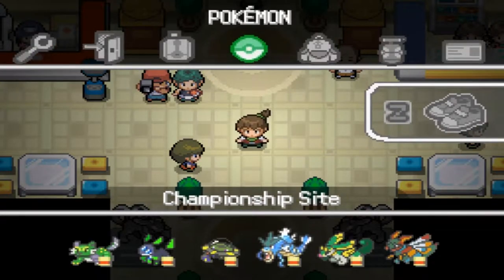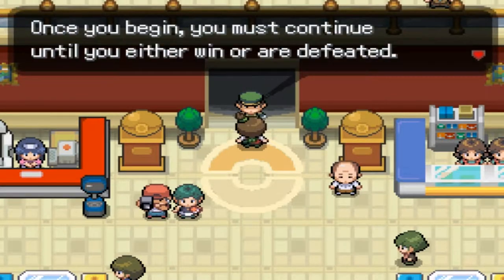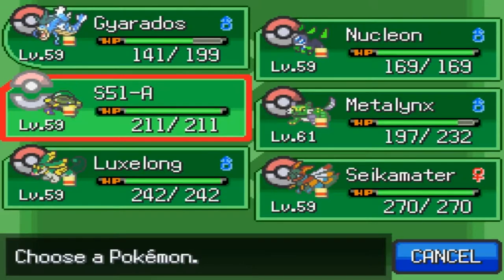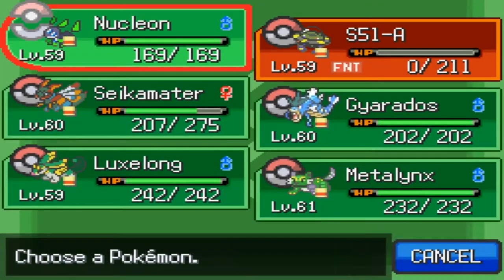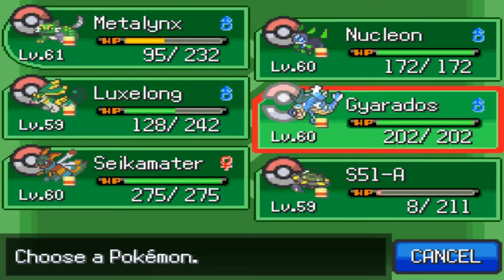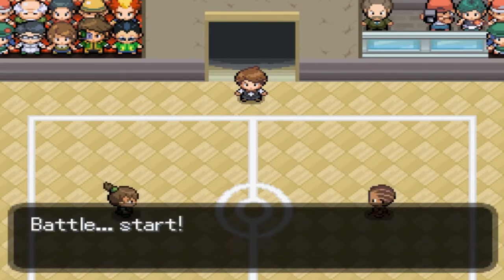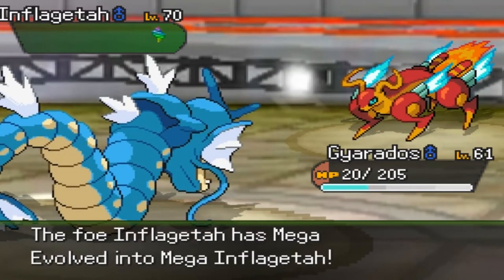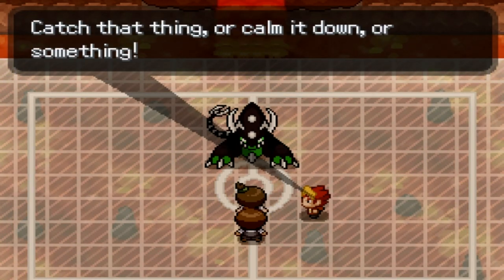Pokémon Uranium: Part 40- Tandor's Championship Tournament BEGINS!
→Get notified when I livestream on my Twitch here and follow!

→ For news on my channel, you can be informed on my twitter